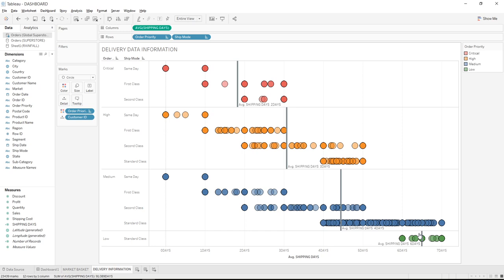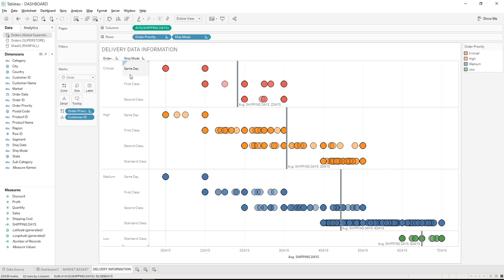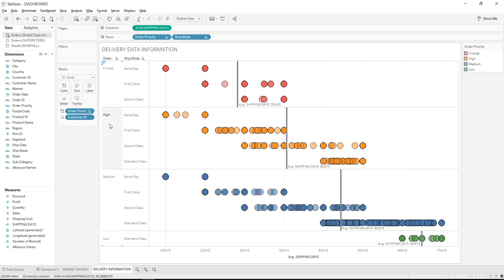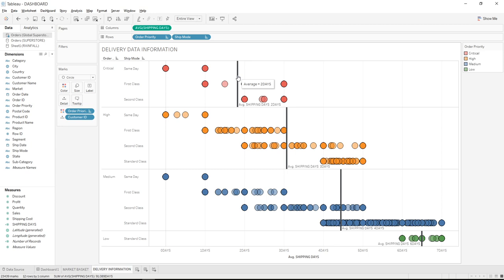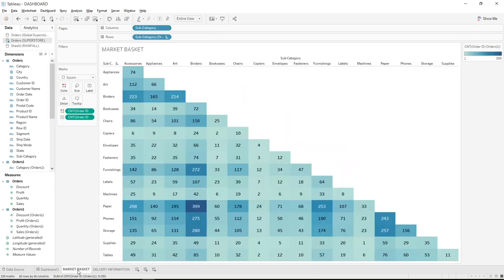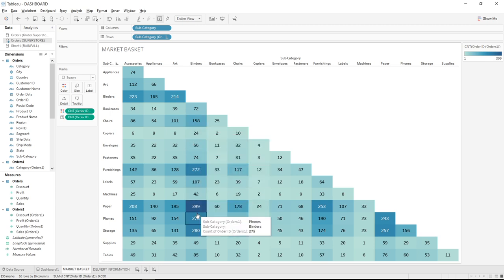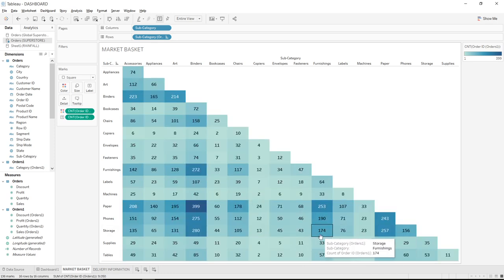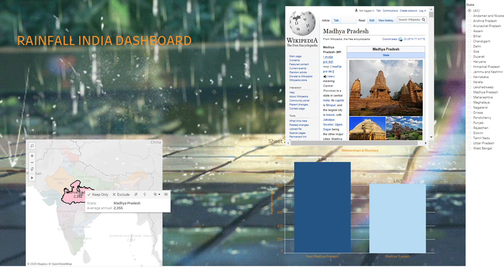LEC 4: TABLEAU SOFTWARE OVERVIEW VISUALIZATION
This Video would focus on the SOFTWARE OVERVIEW of TABLEAU

In this Video some basic types of Visualizations are shown, which defines the tasks needs to perform in TABLEAU
1. Visualization of LOGISTICS COMPANIES: In this visualization it would track that in how many average days product would
be delivered at customer doorsteps.
Would it take more days to deliver the product?
Do product delivery done in the same mode as been demanded?
Do people with critical priority gets their product delivered fast?

INSIGHTS: People those are getting product delivered before Average of 2 Days, we should not give them Discounts, As they are
already addicted to products or are anxious to buy the product that providing them discount is not worthy enough.

2. Visualization of MARKET BASKET: In this visualization it would track the products that are bought together or are choose by customer
with one another.
Would any product being selected and bought together?
Do Selling any two product together would increase company sales?

INSIGHTS: Products those are bought together by customer needs to be sold together with some schemes or their shelves should be kept closer
for increasing sales.

3. Visualization in Dashboard regarding RAINFALL: In this visualization it is shown the State wise Rainfall with Rainfall background and
web page object by selecting any state and information of the state would be shown in Wikipedia.